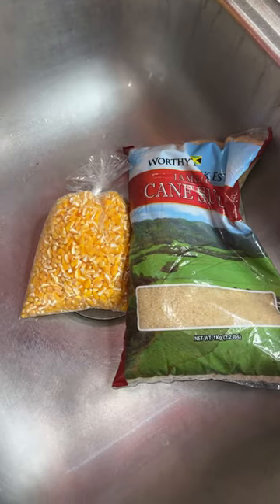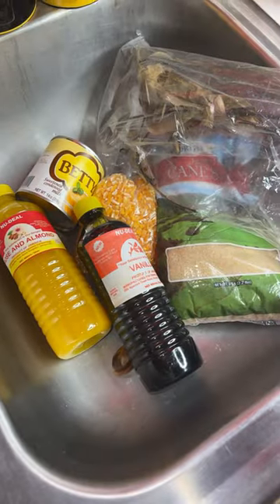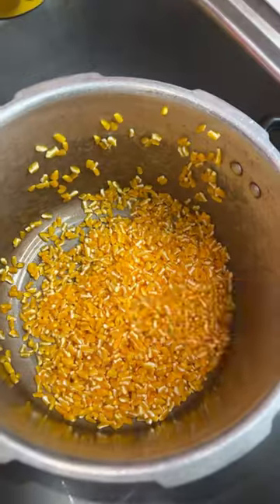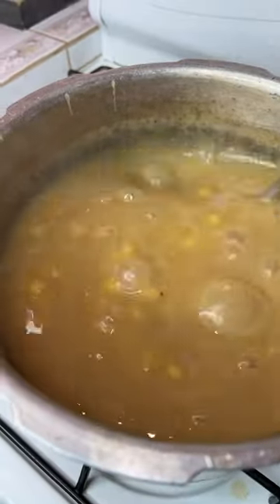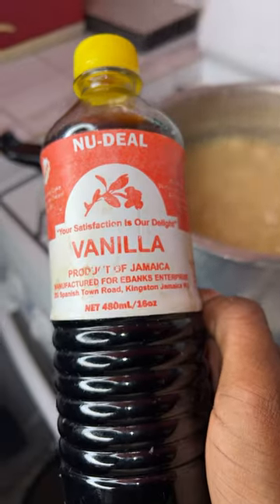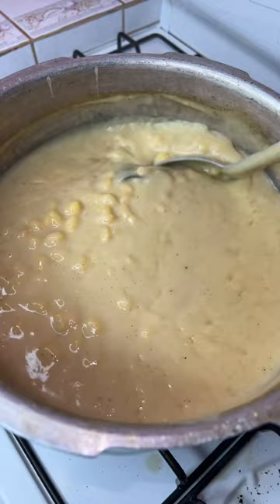Watch me make hominy corn porridge